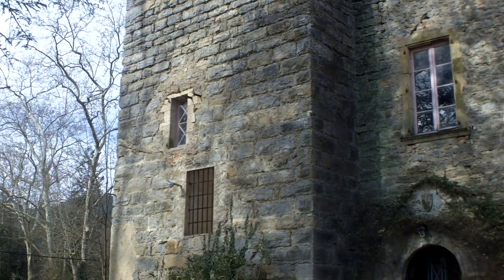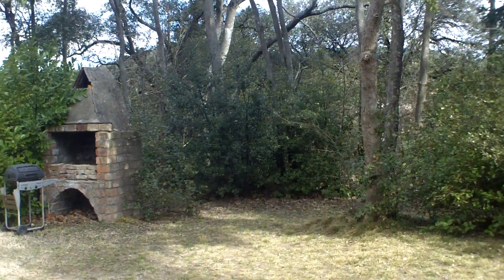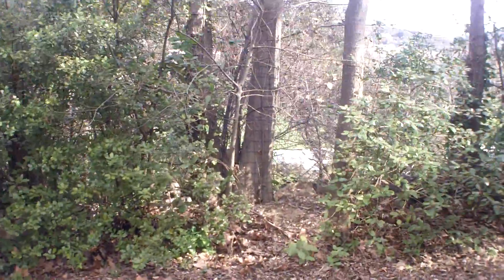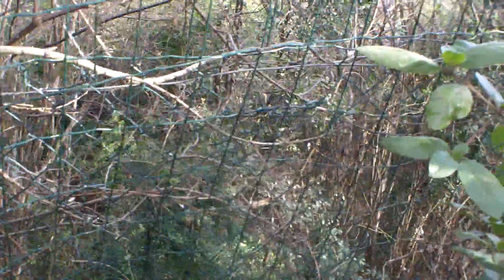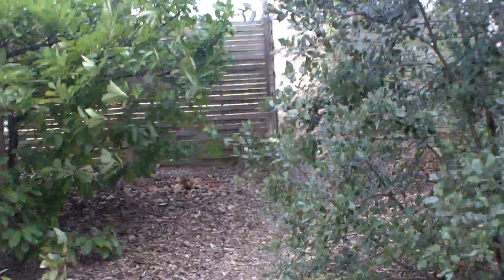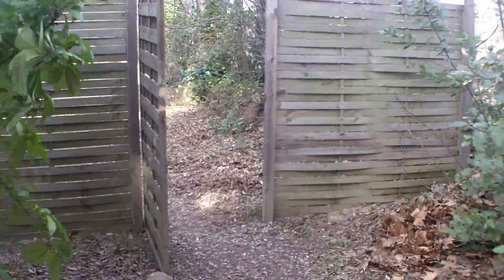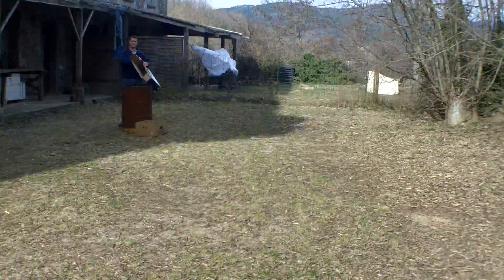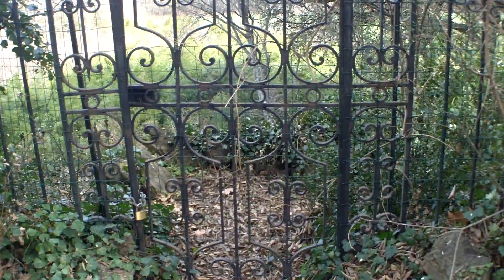Chateau De La Fare Path to the gate.